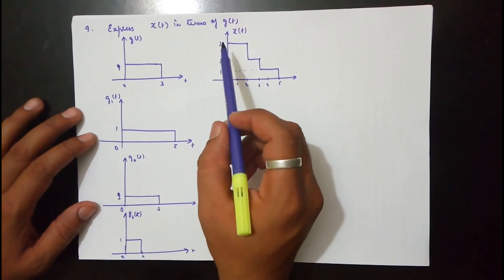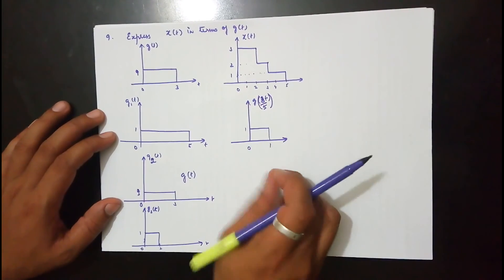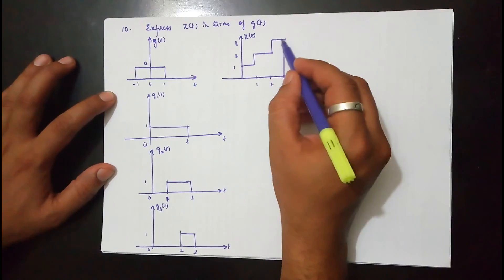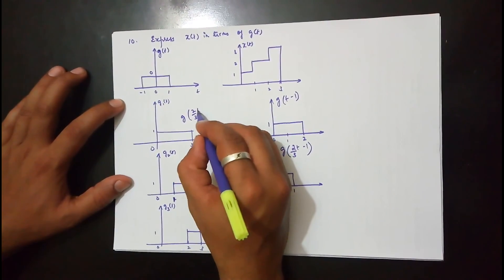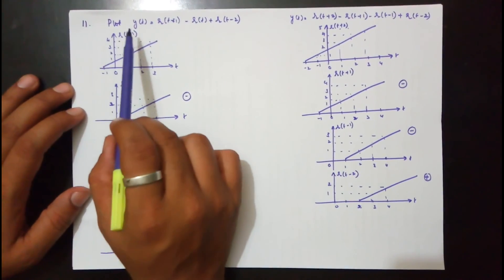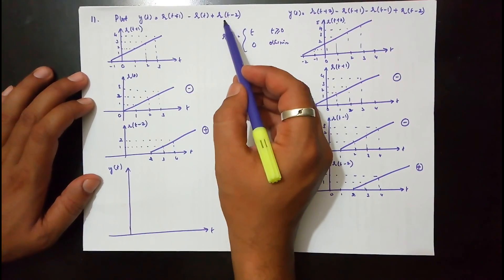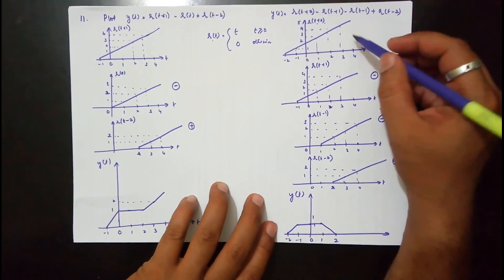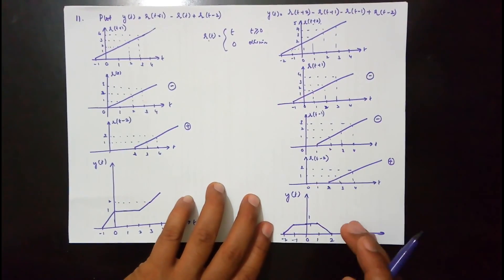Problems :Operation on Signals (Scaling, Shifting,Reflection) Part 4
This lecture includes manipulation of signals and different operations that can be performed on Independent and Dependent variables.